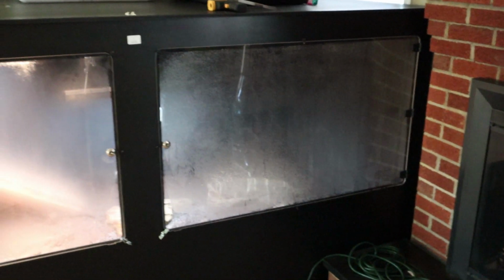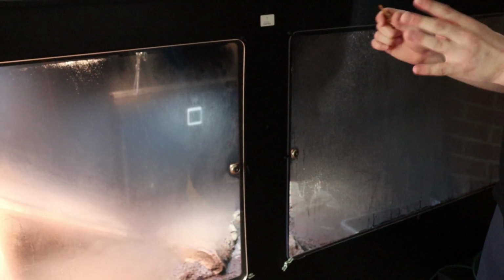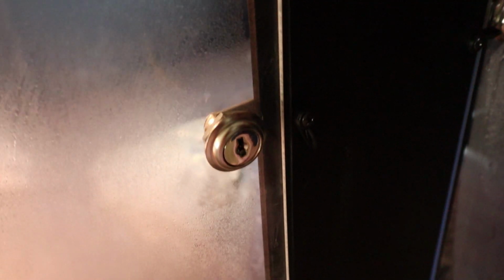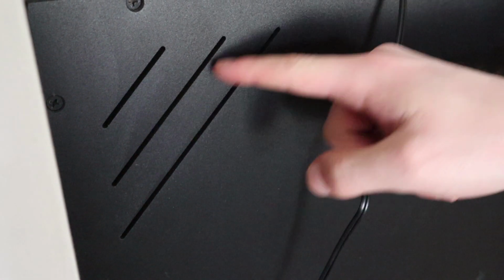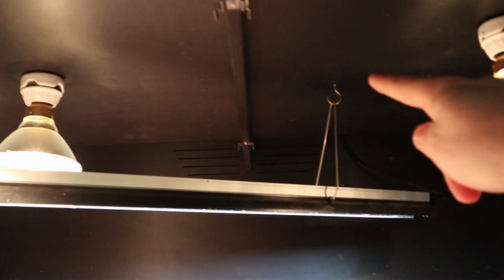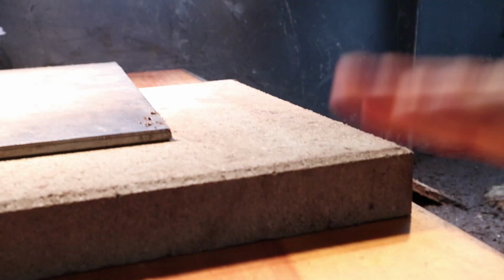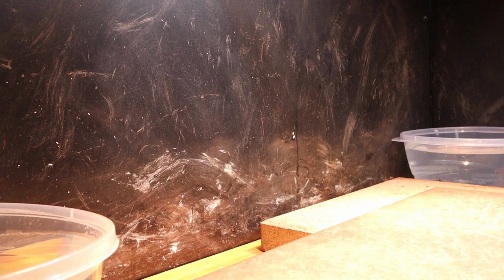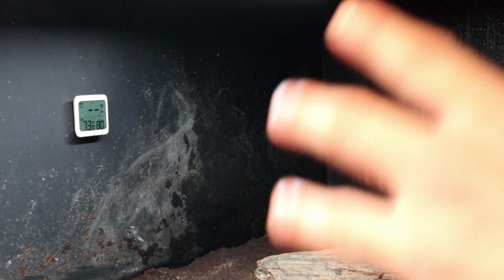Animal Plastics T100 Tegu Enclosure Review | One Year Later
A little over a year ago I put my juvenile Argentine Black & White Tegu into his adult Animal Plastics T100 enclosure. After a good length of time, do I recommend Animal Plastics enclosures? Is the T100 worth the price tag? How has this enclosure fared throughout the last year? What are the positives and negatives of the Animal Plastics T100 enclosure? Watch the video to find out!